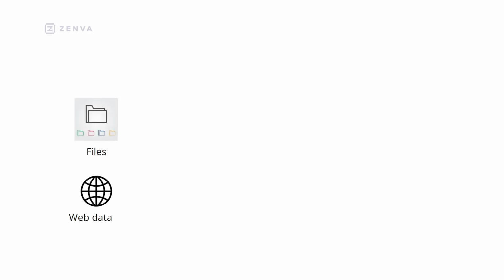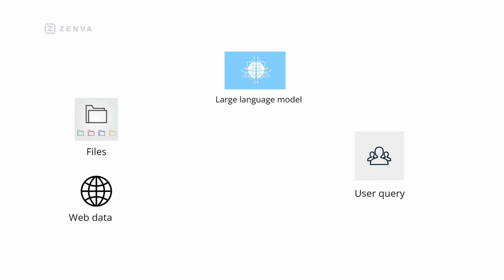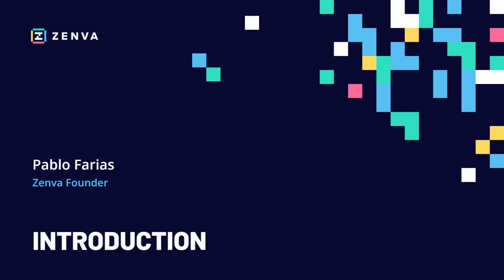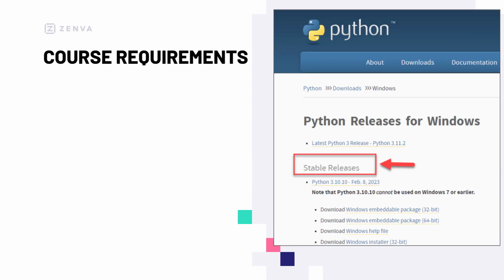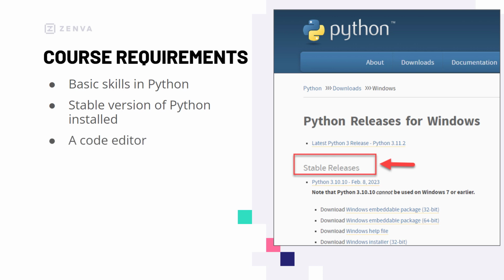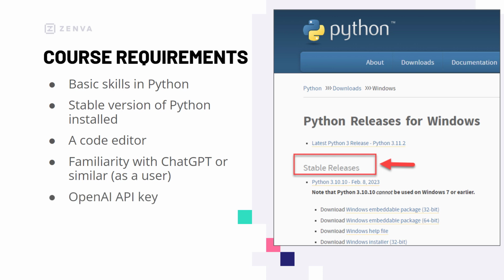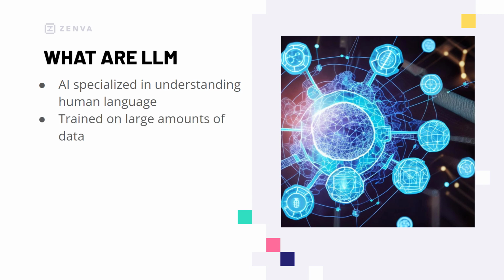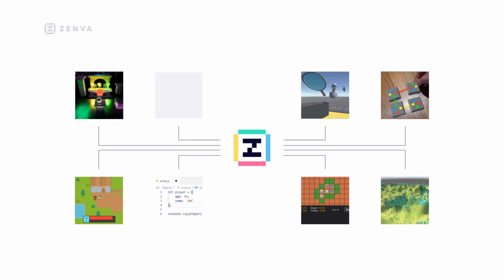PYTHON TUTORIAL - An Intro to LLAMAINDEX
Learn how to use your own data for chatbots!

Using custom data sources for AI allows you to provide focused experiences for users. You’ll create a Large Language Model (LLM) app using Python, OpenAI, and LlamaIndex to query data from files and the web – resulting in an app suitable for company websites. These techniques will provide you with novel ways to utilize AI and unlock a variety of opportunities for your career!

Basic skills with Python and familiarity with ChatGPT or similar tools are needed for this course.

You will learn how to:

- Understand LLMs & limitations
- Index data with LlamaIndex
- Create a basic LLM app
- Query local files
- Use web-based content
- Retrieve multiple files

… and more!